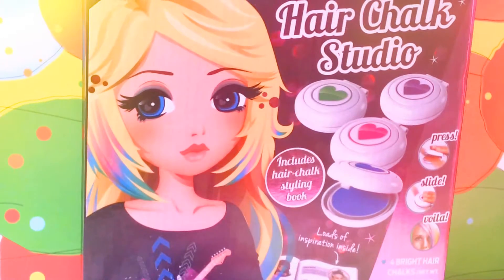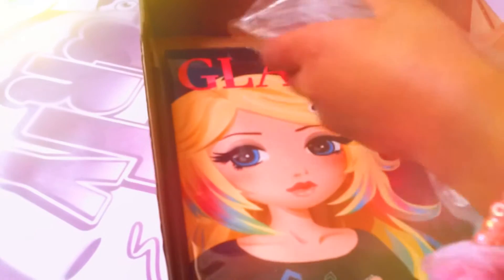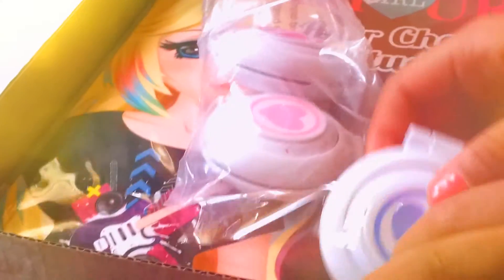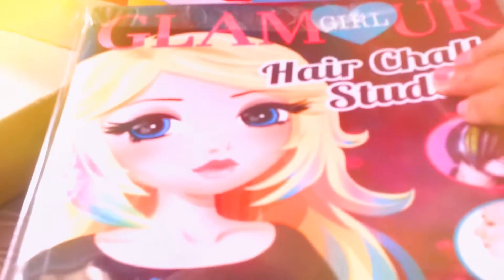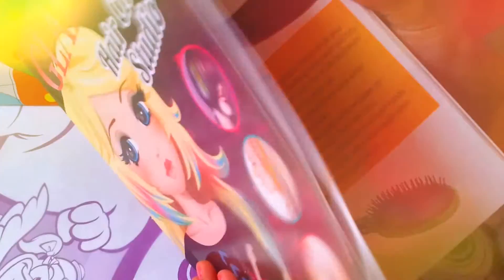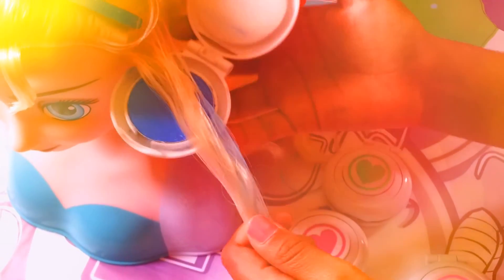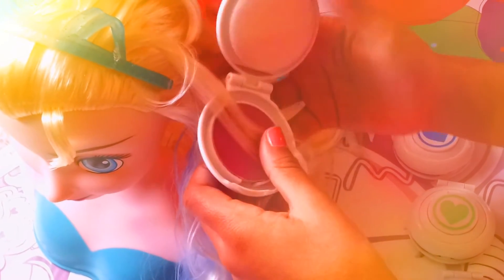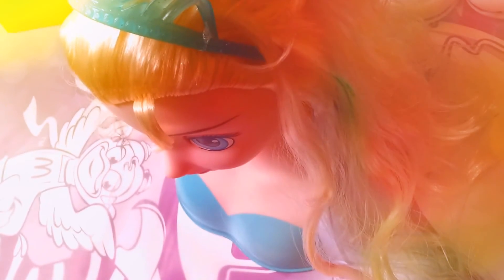Glamour Girl Hair Chalk Studio...Let's Colour Elsa's Hair (Includes Hair Chalk Styling Book)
Welcome! All to my another glamourous Video :)). This is Glamour Girl Hair Chalk Studio, a hair colour chalk set. It's included Hair Chalk Styling Book. I must say there are lots of beautiful hair colour ideas mentioned on that book, wait I will show you, check my video.The colours are Purple, Pink, Green and Blue.

How to colour doll's hair:-
Now I am going to tell you how to colour Elsa's Hair, Just open little colour set and take doll hair and secure inside the set and slowly slid off. Here you go. Your doll's hair will be shine beautifully.

Thank you very much for watching my Play With My Toys Channel. It's mean lots to me. Ok, I will mention links down there.

❉My Other Videos Click Here.Thanks.:-

❉Barbie as a Princess ^*^ Fairy Tale Dress Up^*^ Toy Review Turn Into Barbie to Fairy & a Mermaid !

Now I am going to write my this video topic with other languages, hope you like it and I can learn other languages too.

Chinese:
魅力女孩头发粉笔工作室...让我们颜色Elsa的头发（包括头发粉笔书）
Arabic:
البهجة فتاة الشعر الطباشير ستوديو ... لون الشعر إلسا دعونا ل(يشمل الشعر الطباشير التصميم كتاب)
Filipino:
Glamour Girl Hair Chalk Studio ... Buhok Colour Elsa Sabihin (Kabilang Hair Chalk Styling Book)
Greek:
Glamour Girl Hair Chalk Studio ... Μαλλιά Ας Χρώμα Έλσα (Περιλαμβάνει Hair Styling Κιμωλία Book)
Hindi:
ग्लैमर गर्ल बाल चाक स्टूडियो ... चलो रंग एल्स के बाल (बाल चाक स्टाइलिंग पुस्तक शामिल है)
Russian:
Гламур девушка волос Chalk студия ... волос Давайте Colour Эльзы (Включает в себя волос Chalk Styling Book)
Italian:
Glamour Girl capelli Gesso Studio ... dei capelli di colore di Let Elsa (Include gesso dei capelli Styling Libro)
Japanese:
グラマーガールヘアチョークメーカー...レッツ・カラーエルザの髪（ヘアチョークスタイリングブックを含みます）